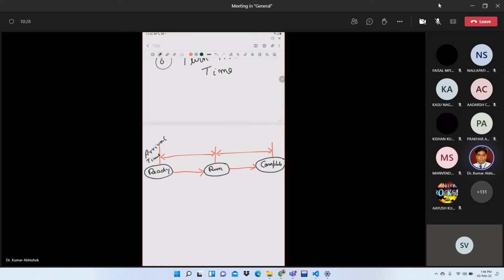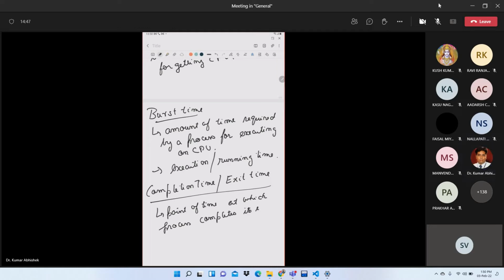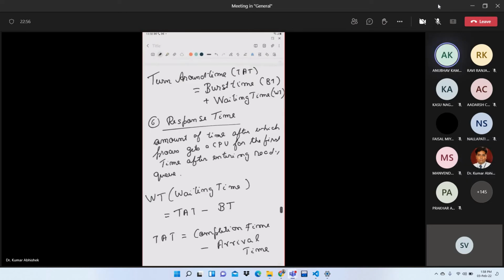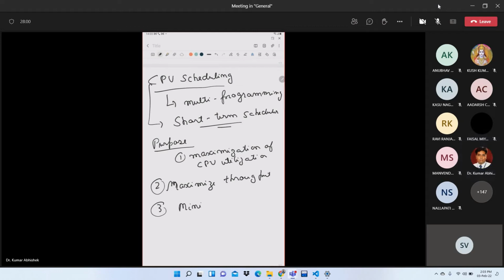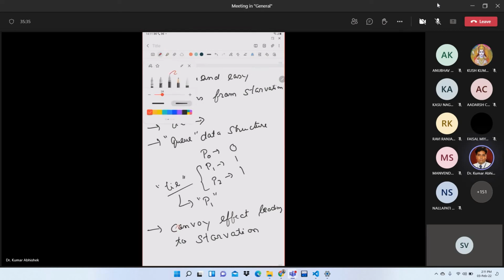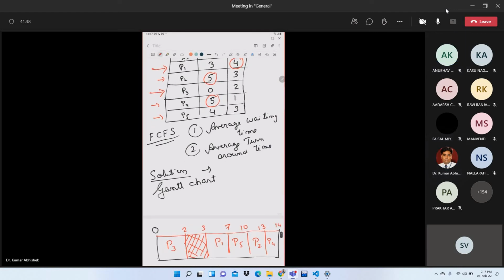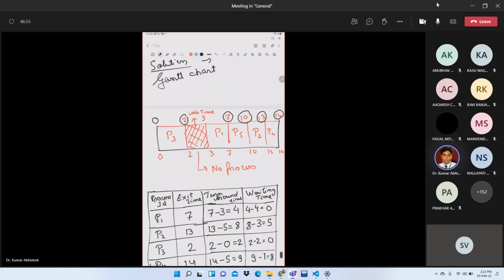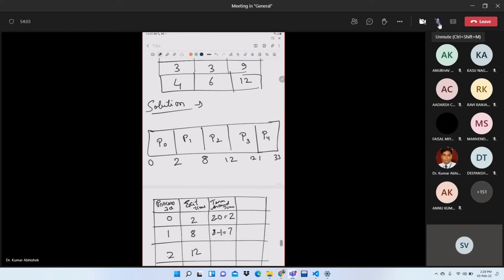CS4404 03 02 2022 1 1